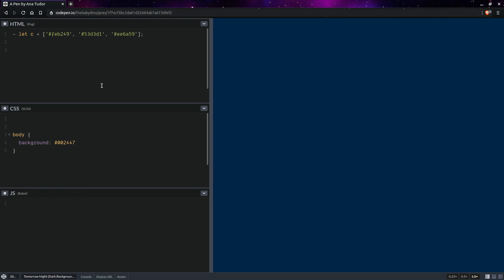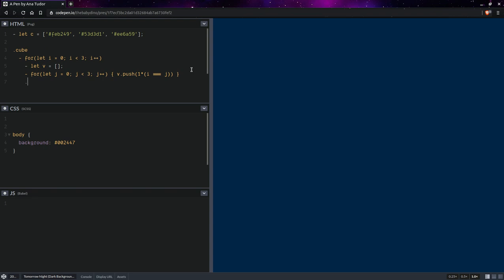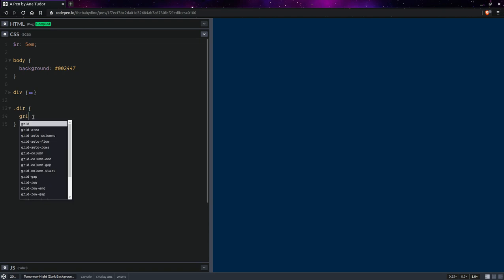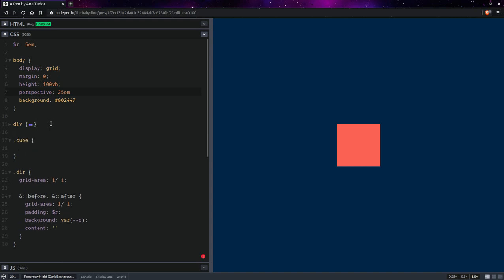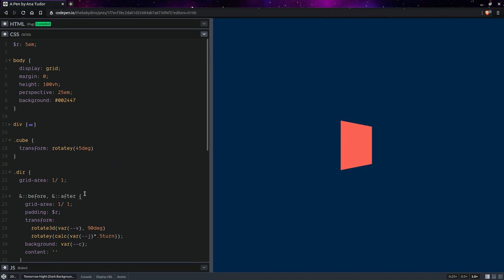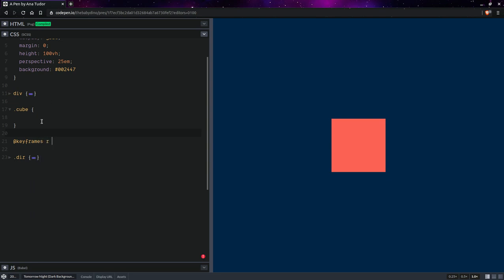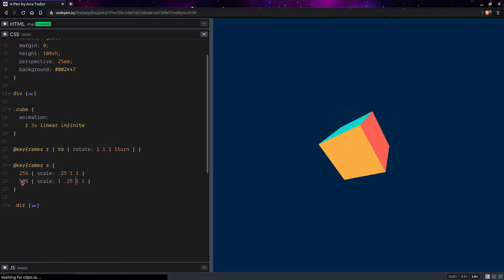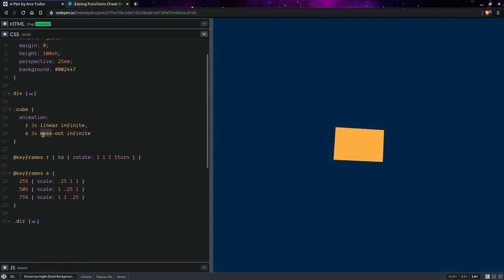Simplest CSS cube ever!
If the work I've been putting out for over 8 years now has helped you in any way or you just like it, you can support it and help me stay afloat:

Resources:

* a detailed article on how to create a pure CSS cube when you maybe need the faces to have children: Simplifying CSS Cubes with Custom Properties

* Safari now supports individual `transform` properties - note that they're still behind the Experimental Web Platform Features flag in Chrome